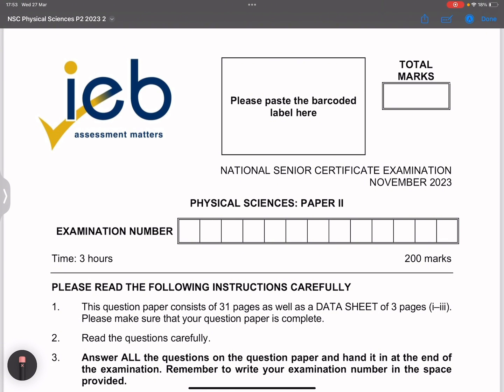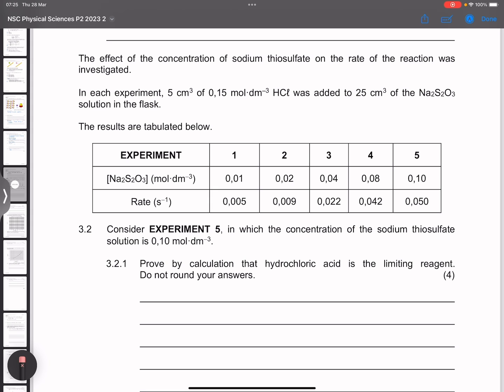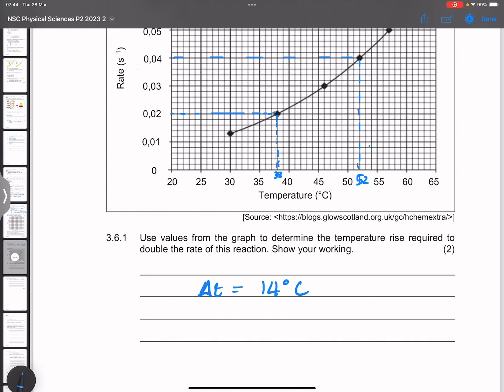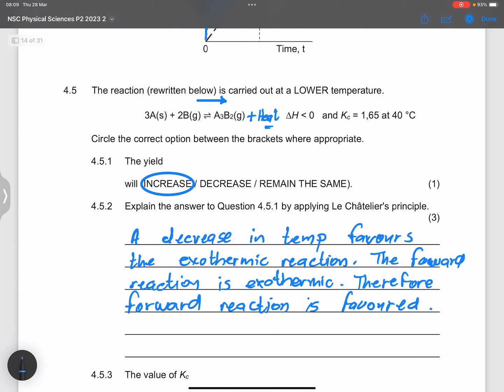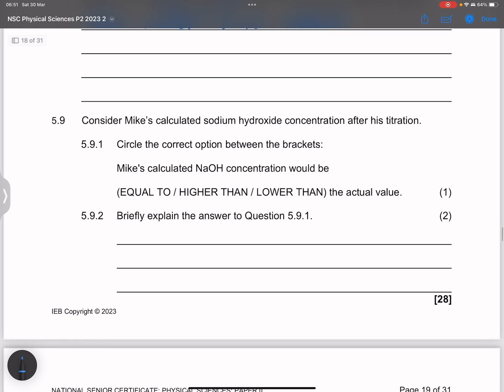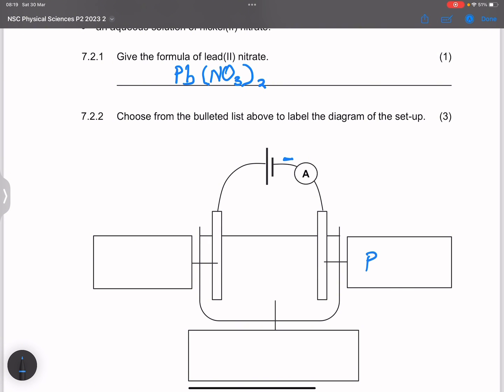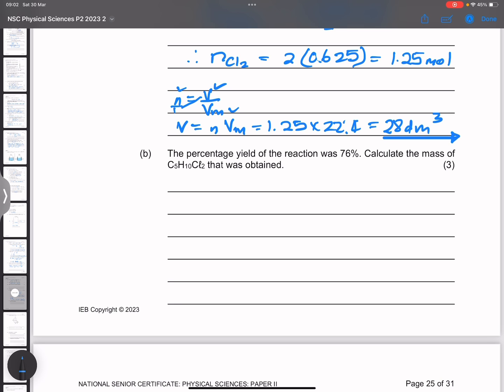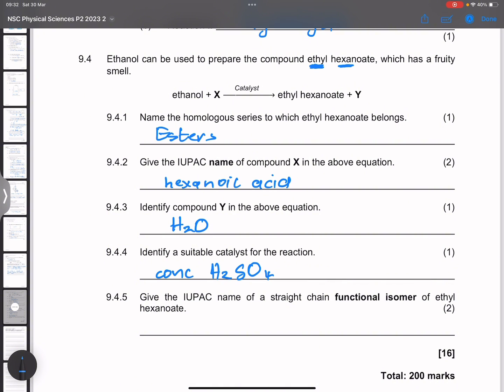Grade 12 -IEB Chemistry | November 2023 | Mlungisi Nkosi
Memo of the November 2023 Exam